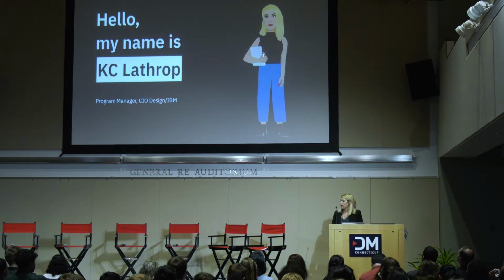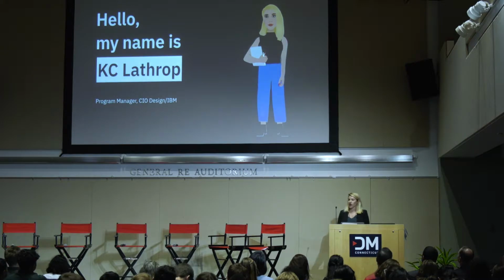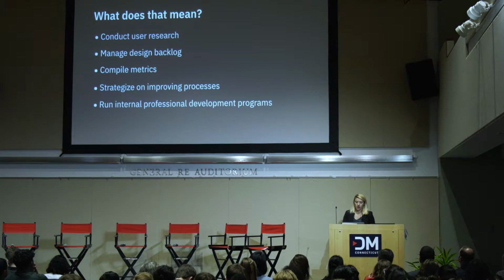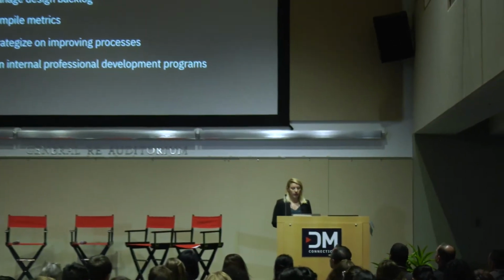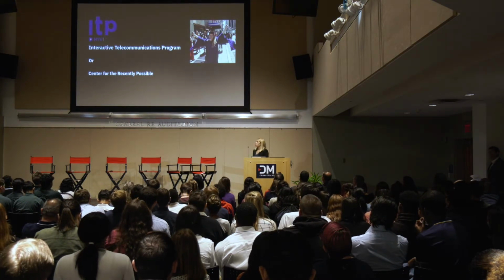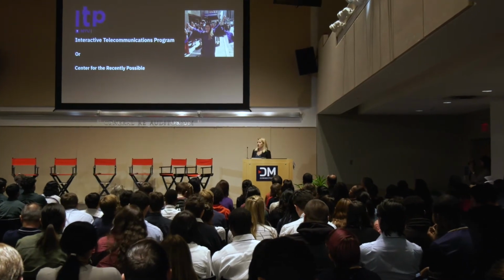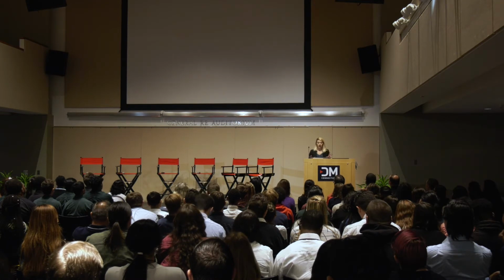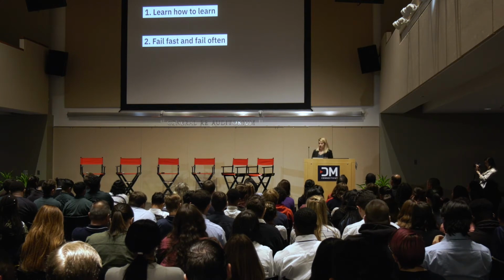Spanish Linguistics Major To Program Manager At IBM | KC Lathrop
What is DMCT:
Digital Media CT (DMCT) is a statewide initiative that nurtures Connecticut’s growing workforce in film, television, and digital media. The effort is part of a collaborative partnership with the CT Office of Film, Television, and Digital Media, and the University of Connecticut Digital Media & Design Department.

Our Mission: Want to know what life is like as an animator at one of Connecticut’s leading content producers? DMCT ConnectNext 2018 is bi-weekly speaker series that takes place at UConn Stamford and UConn Hartford campuses. These small intimate talks offer unique insights into the life of a professional working in film, television, or digital media.